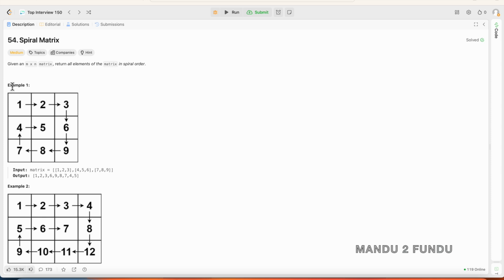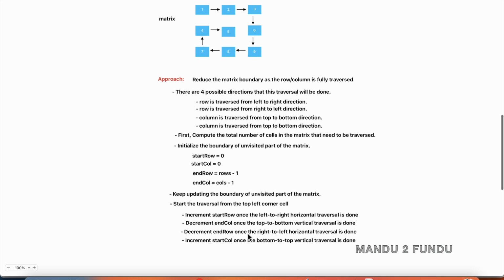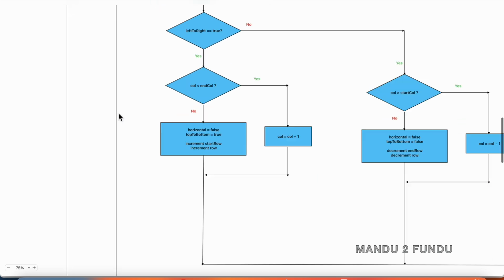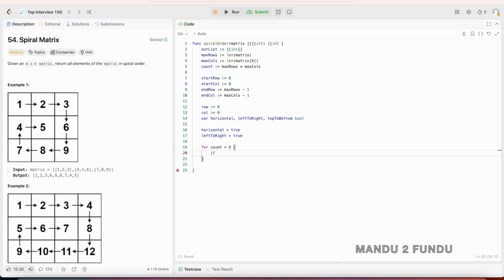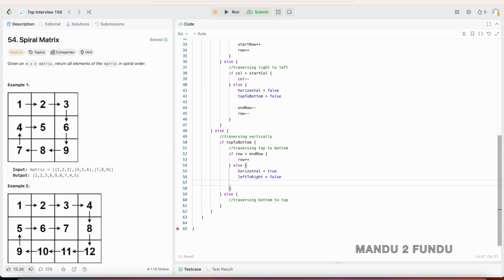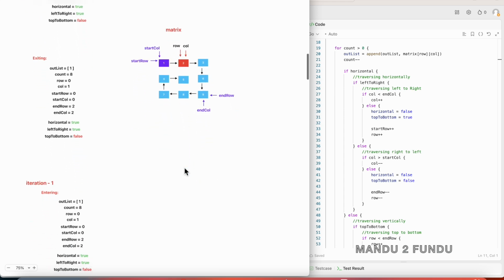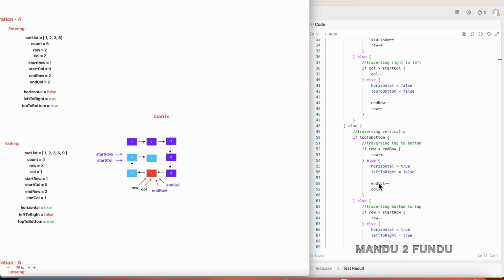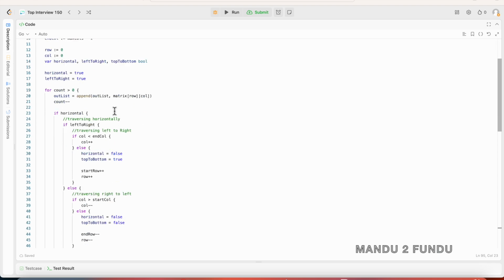LeetCode solution in Golang - Spiral Matrix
00:00 - Introduction
00:10 - Problem Description
05:33 - Flow chart
12:38 - Coding
22:26 - Code walkthrough
34:07 - Time and Space complexity
35:07 - Thank you